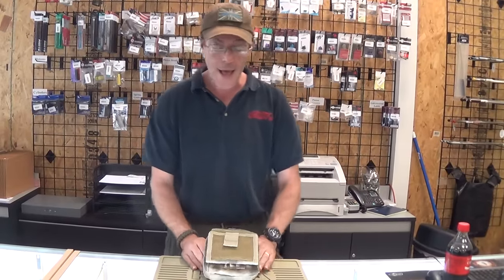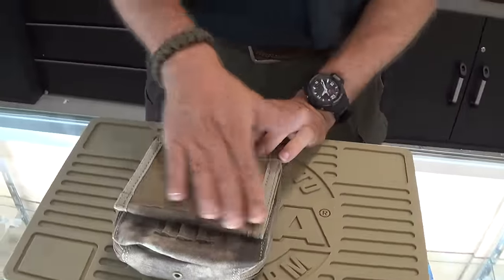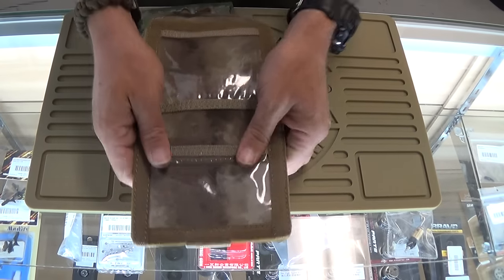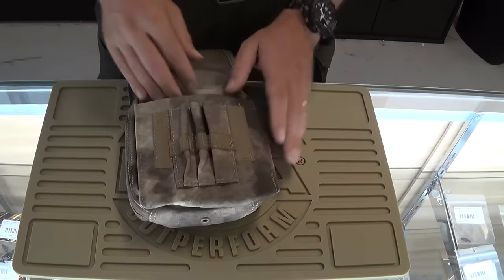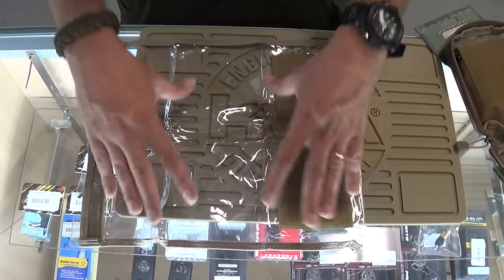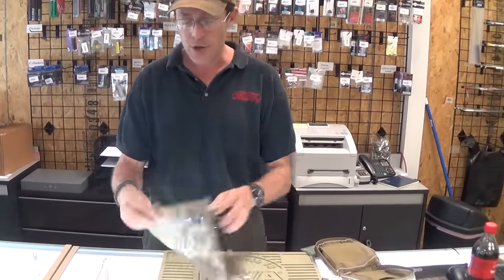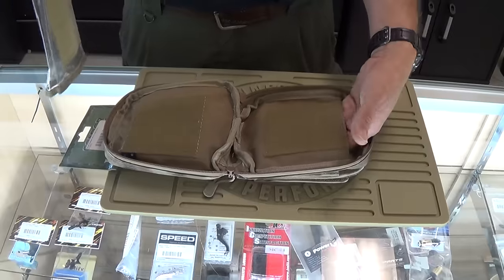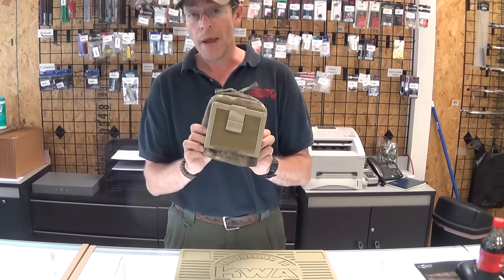Airsoft GI Uncut - Nifty Meerkat approved item